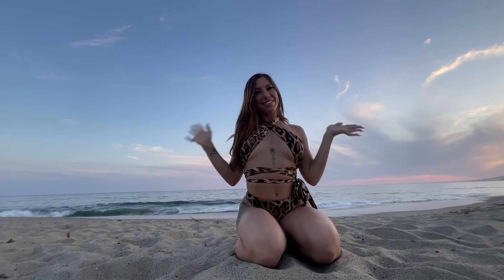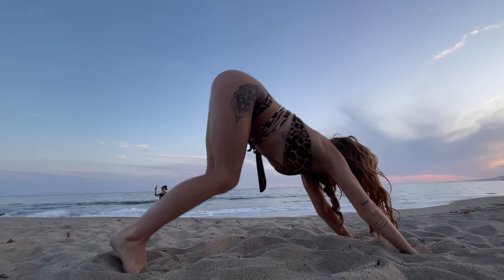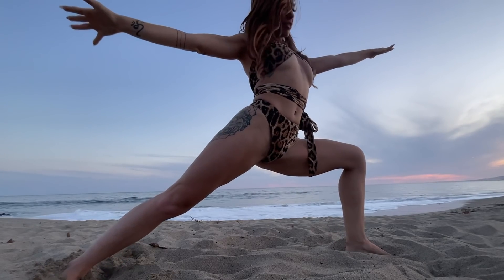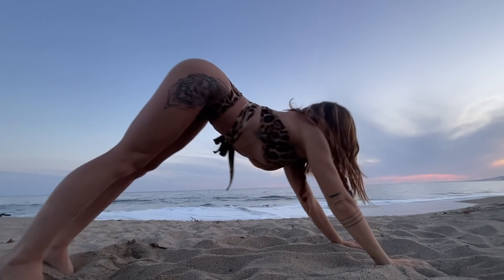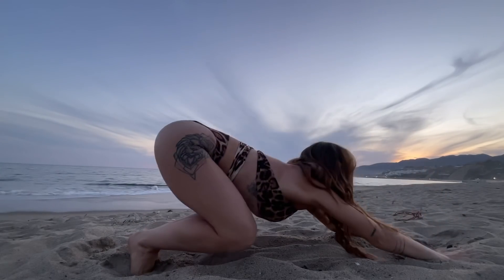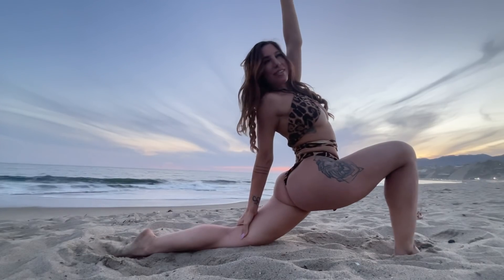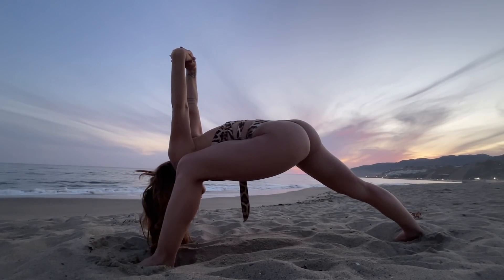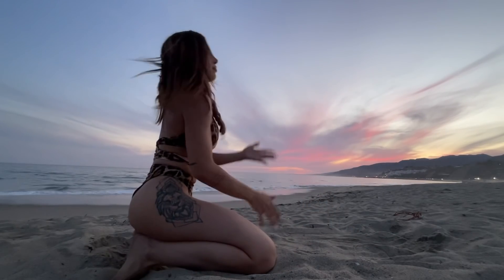Day 25: Heart Chakra - 30 Day Beach Yoga Challenge Focused on the Chakras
Today is DAY 25 of my 30 Day Beach Yoga Series focused on the Chakras! If you want to learn how to give and receive love Better, have a more open back and heart … Then take the next 20 minutes to flow with me while we focus on the ROOT CHAKRA. ❤️

Make sure the bell notifications are turned ON, because I’m posting every single day this month for this 30 Day Challenge!! There are 7 chakras, and 7 days in a week. I will dedicate each day of the week to each chakra, and repeat 4 times, making the flows more difficult towards the end of the month with inversions and core and free flow 😍 Get ready to let go of the past, lose your fear, and gain ultimate peace and confidence. 💕